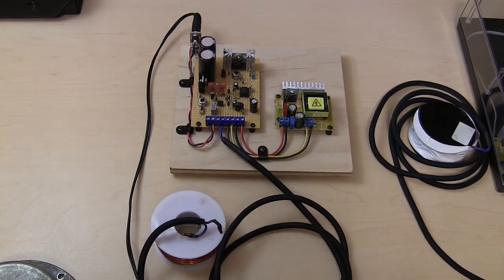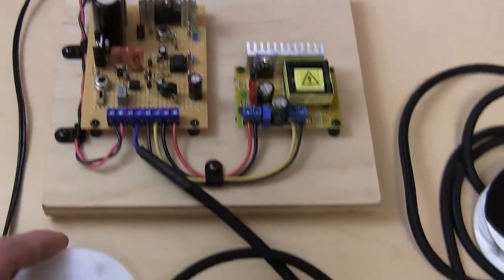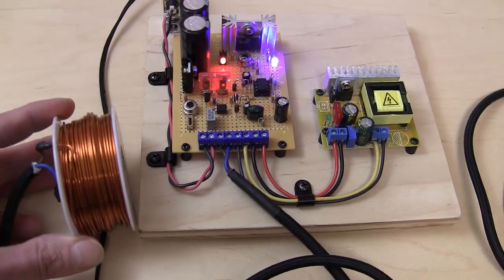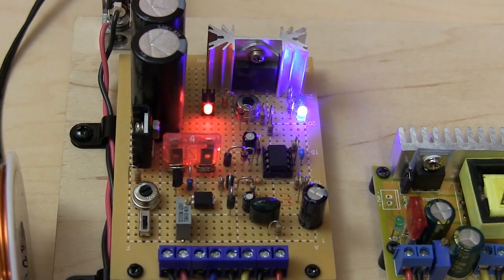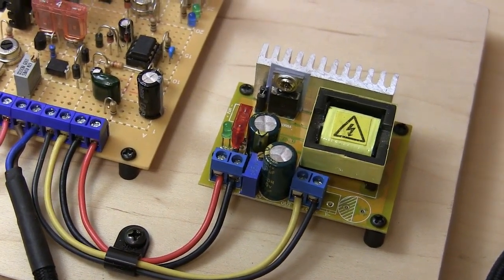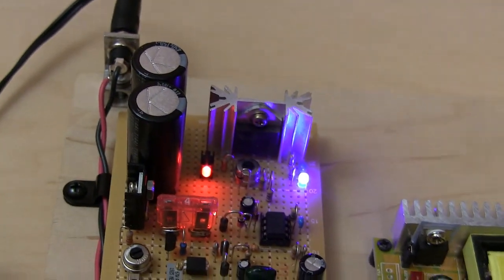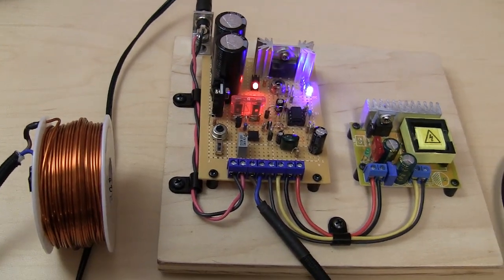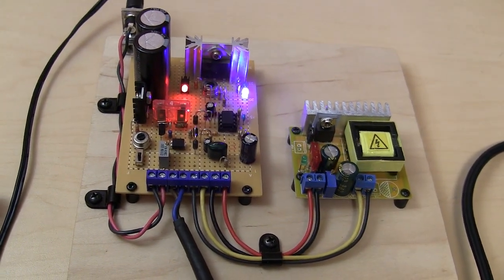New V3 Pulser Circuit - Beck Protocol, PEMF Magnetic Therapy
This is a Bob Beck magnetic pulser. Bob Beck indicated that a pulsed magnetic field, of sufficient intensity, had therapeutic value, by creating micro-currents, of electrical current. The Albert Einstein College of Medicine did research, and has published their results about using micro-currents applied to blood, to kill viruses and other pathogens.

The Beck Protocol had 4 parts:
1.) Shocker
2.) Applied Magnetic Pulses
3.) Ozonated Water
4.) Colloidal Silver Water

For the new LM311 based V3 Pulser circuit, and also 2 different Bob Beck shocker circuits, get the Healing Machines eBook here: